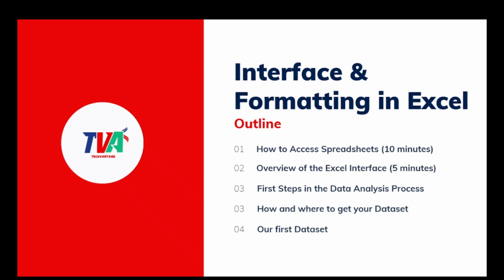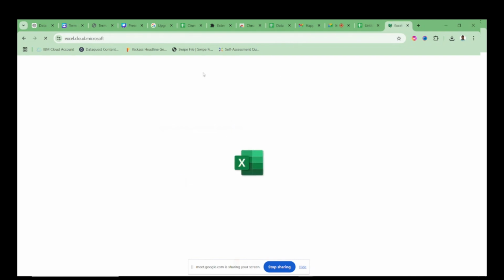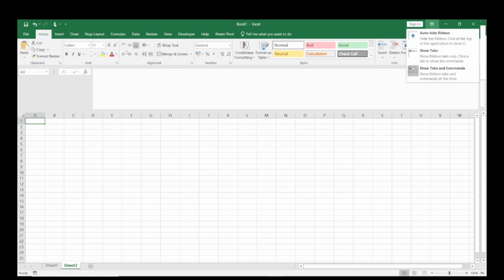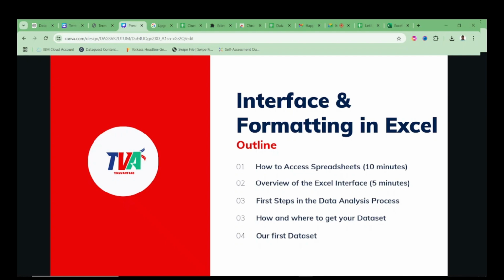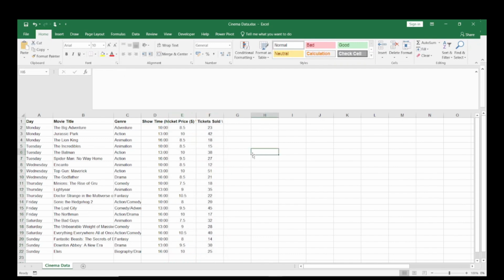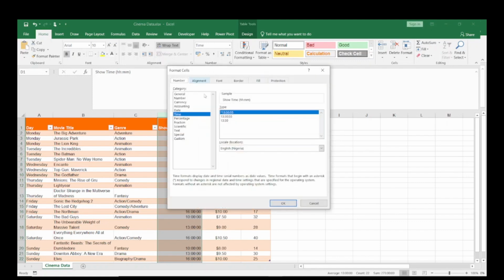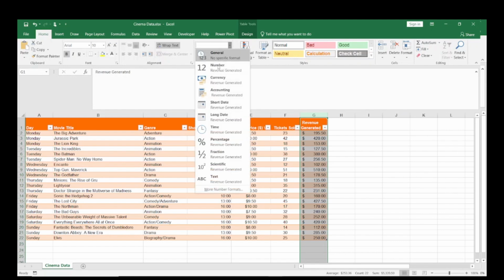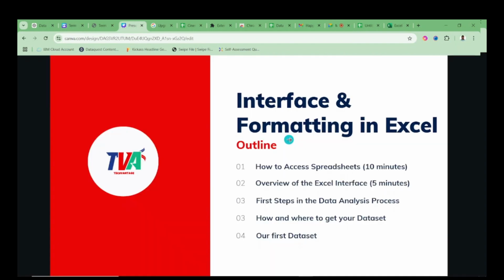Data Analysis with Spreadsheets Cohort 1 Session 2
Welcome back, Bootcampers! In this second session, we’re diving into the essentials of navigating a spreadsheet interface and setting the foundation for data analysis.

Here's what we covered in today’s session:

Exploring the Spreadsheet Interface: We walked through the basics of spreadsheets, including key features, toolbars, and navigation tips to make your data work efficient and organized.

The Data Analysis Cycle: Understanding the data analysis process is crucial! We introduced the core stages—from data collection to data cleaning, analysis, and visualization.

Hands-On Practice with a Dataset: We worked on a dataset together, allowing you to apply the concepts in real-time. By working with actual data, you’ll strengthen your foundational skills and become more comfortable with spreadsheet tools.

Assignment Overview: To reinforce today’s learning, we’ve assigned a dataset for you to analyze on your own. This assignment will help you practice what you learned and develop critical data analysis skills!

👥 Assignment Questions:
What is the total revenue generated?
What is the total number of tickets sold?
Which movies are the highest-grossing?
Which genres generate the most revenue?
Which days of the week have the highest sales?
Complete your analysis and be ready to discuss it with the group in our next session!